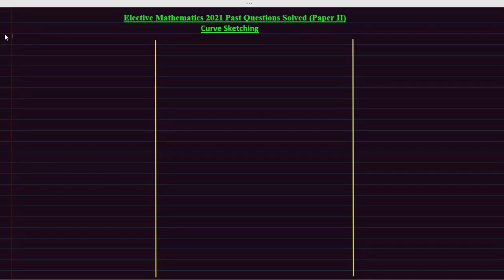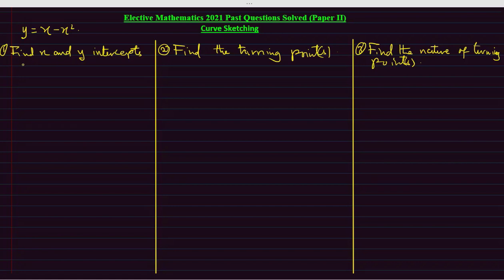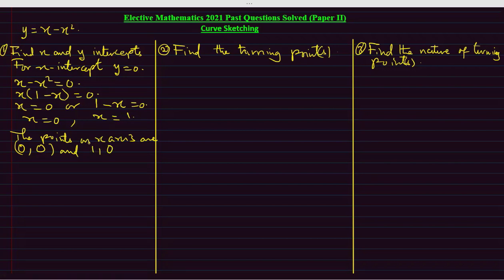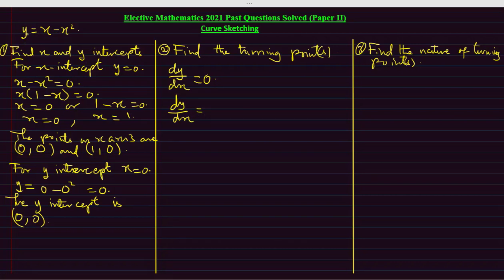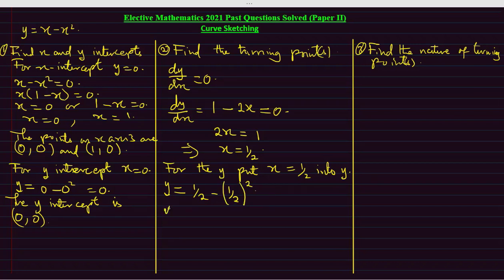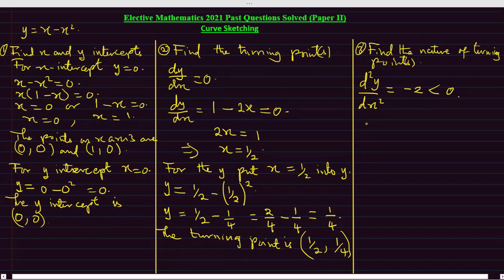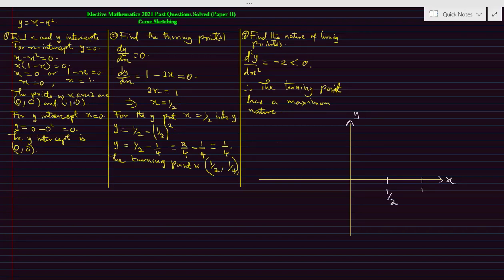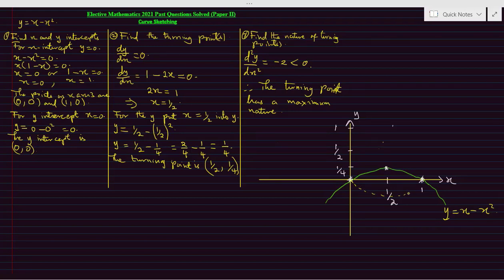Curve Sketching Question 2 WASSCE 2021 Elective Mathematics Past Question Paper 1 Continuation.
This is an appendix to WASSCE 2021 Elective Mathematics Question.